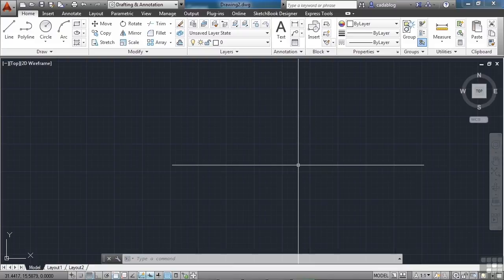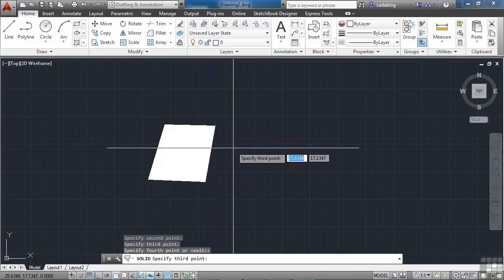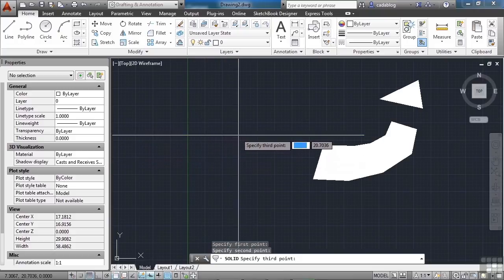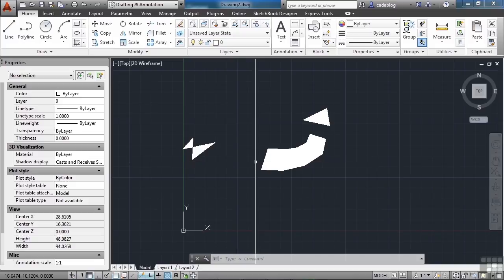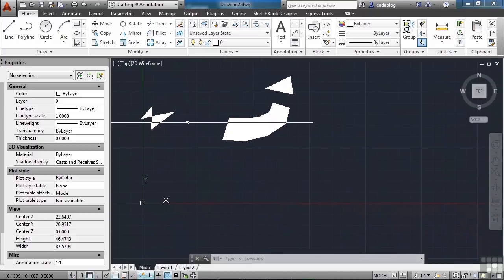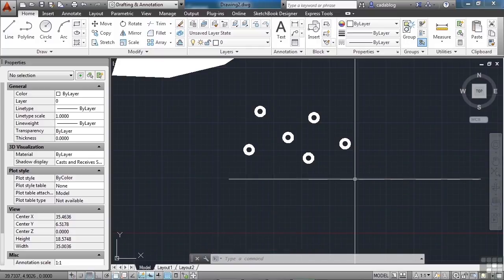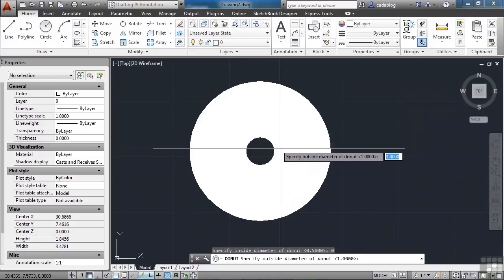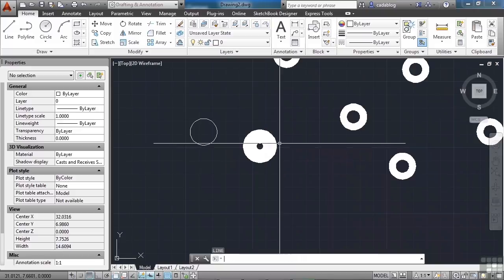Solids and Donuts